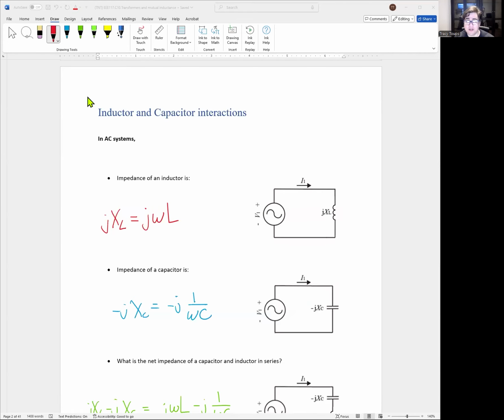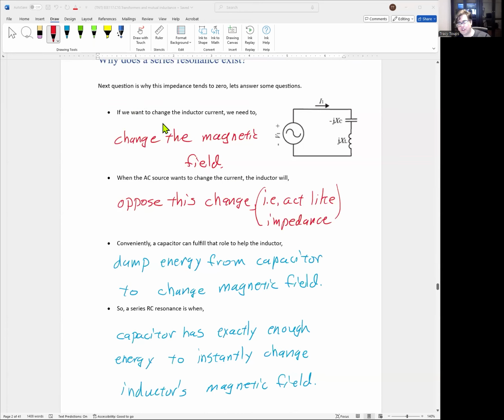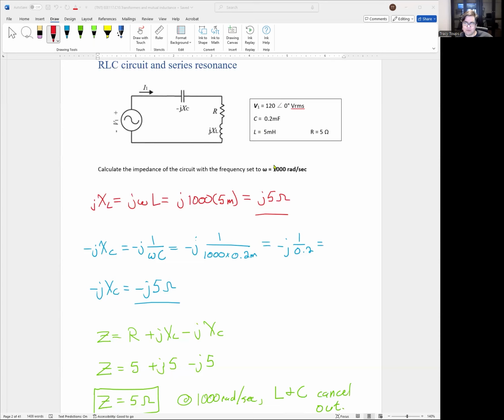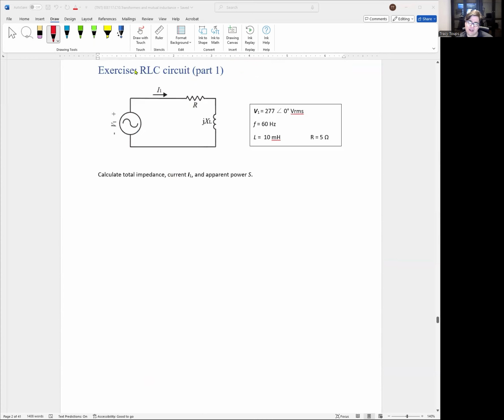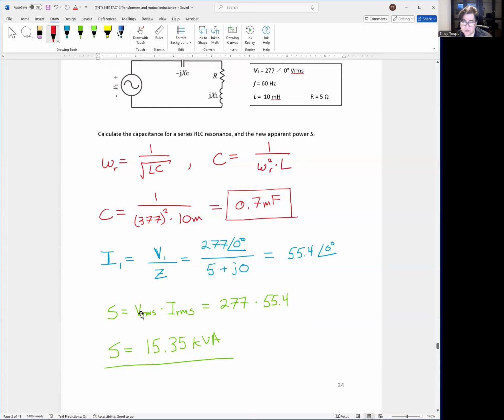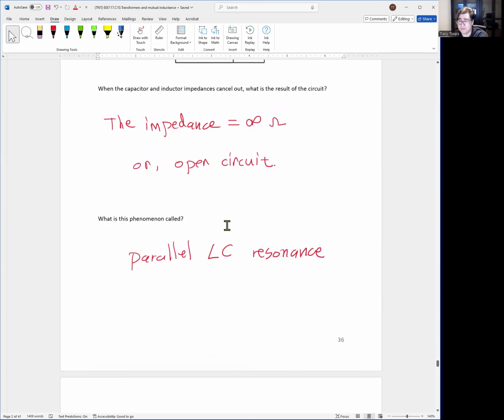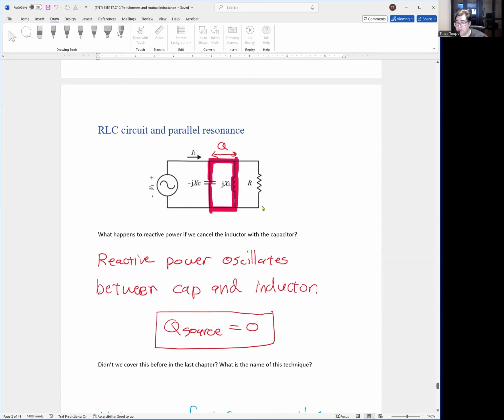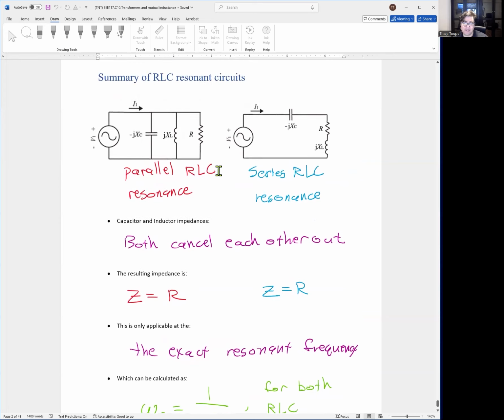EEE 117 C10.3 Transformers and mutual inductance (part 2)